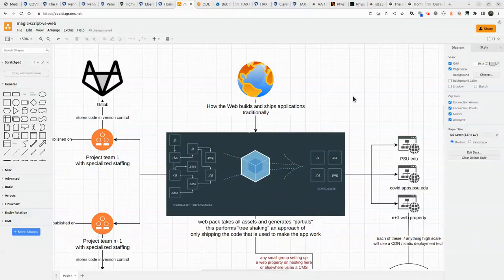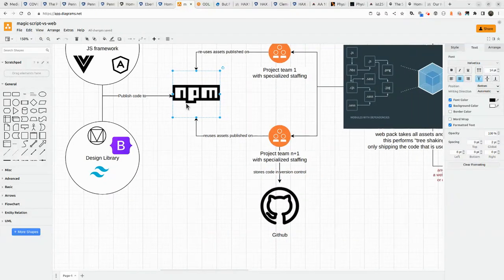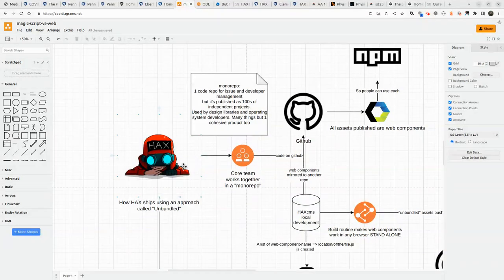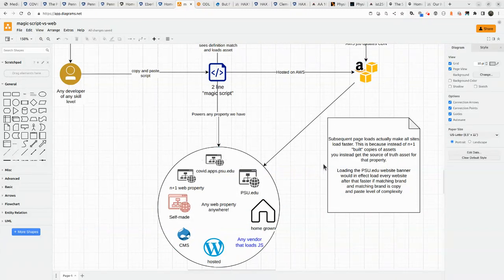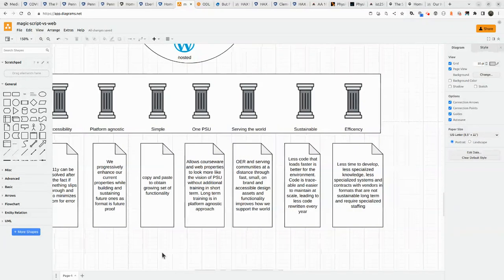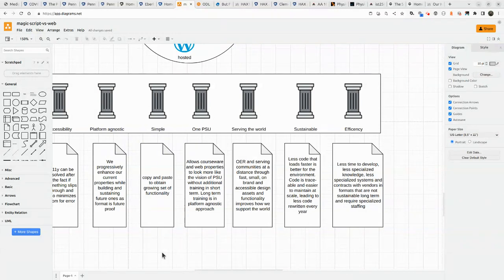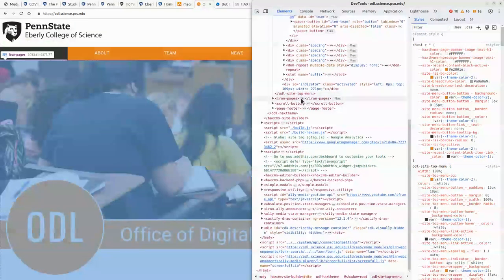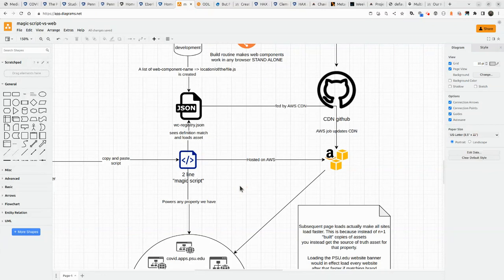Explaining "the magic script" - Why HAX transforms web building and delivery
Each HAX capable web property enhances and speeds up the next. Combining a content delivery network (CDN) with webcomponents in a configuration known as "unbundled" we are able to send small assets that are reused across properties rapidly. This ensures that subsequent page loads, no matter where they are, speed up the requests of other properties. This can be used to improve the branding of an organization as well as the singular vision of what that organization seeks to deliver on but without fragmenting teams or changing the underlying structure.